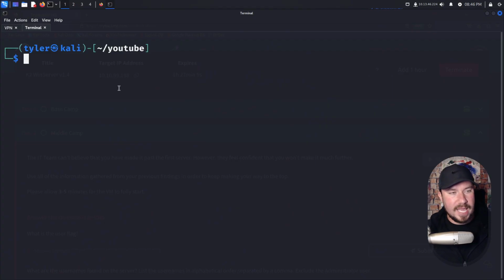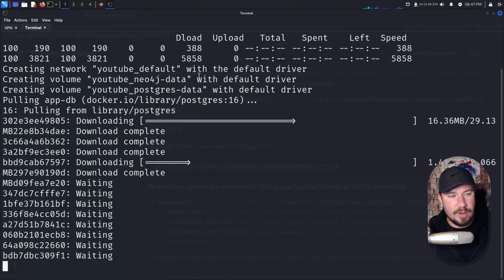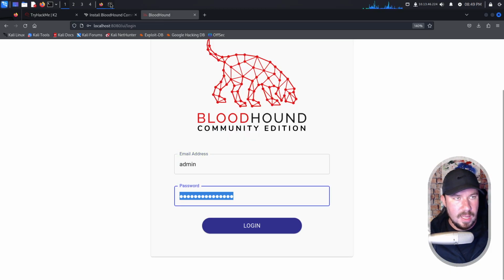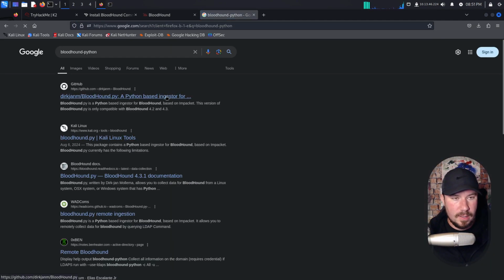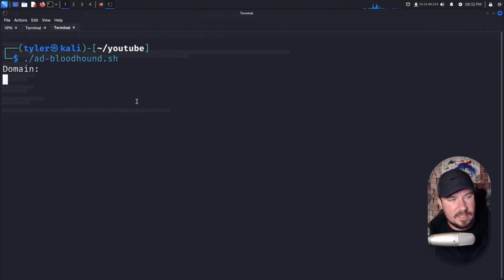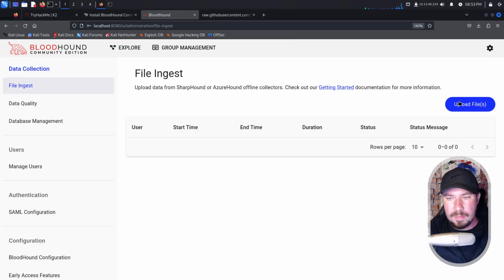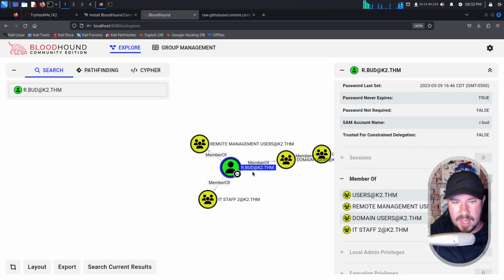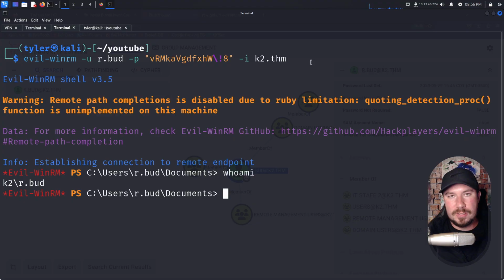How To Enumerate Active Directory with BloodHound -- (Without Being Overwhelmed!)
📚 Resources:
Enroll in my Courses (search for Tyler Ramsbey)

BloodHound leverages graph theory to uncover hidden and often unintended relationships within Active Directory, Entra, and Azure environments. Attackers use BloodHound to quickly identify complex attack paths that would otherwise be difficult to detect, while defenders can utilize it to pinpoint and eliminate those same vulnerabilities.

In this video, I provide a detailed overview of the following:
- Installing BloodHound
- Using Python to get the "loot" from the target.
- Analyzing attack paths in BloodHound.

I also share a custom script to help with getting the information from the target system.